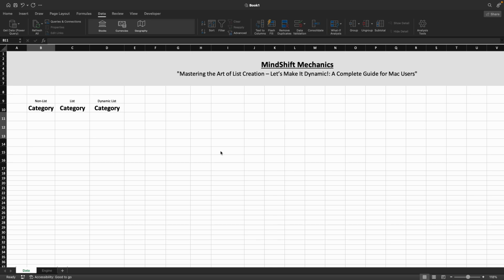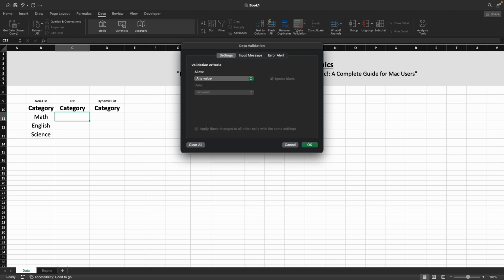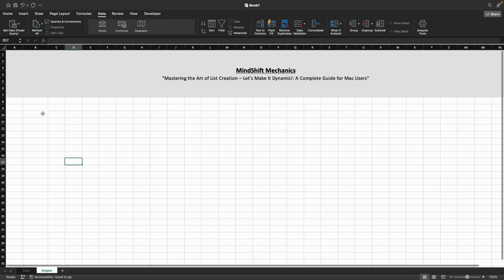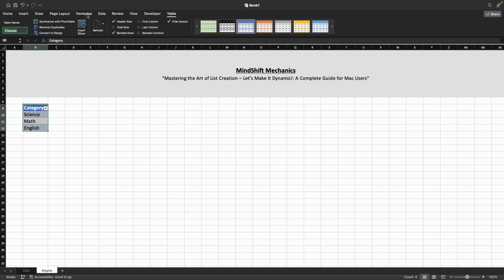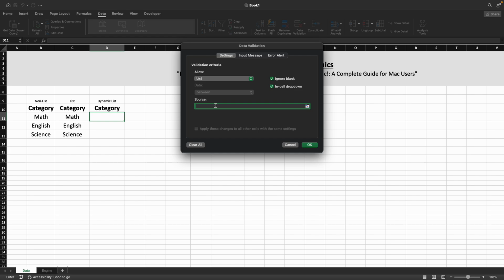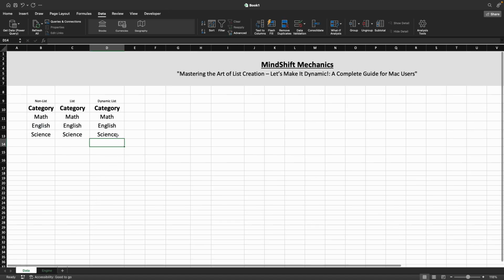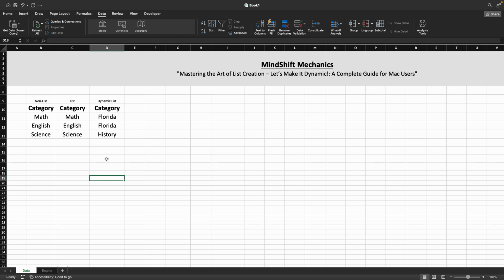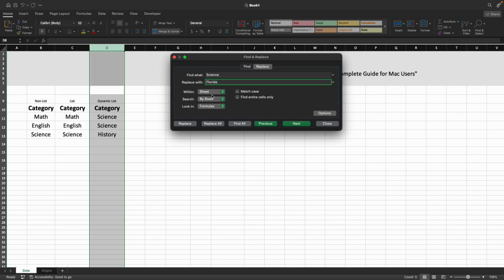Mastering the Art of List Creation – Let’s Make It Dynamic!: A Complete Guide for Mac Users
In this video, we’re diving into List Creation and How to Make It Dynamic in Excel for Mac. Learn how to set up effective lists from scratch, structure them for easy updates, and make your data work for you with automatic adjustments. Perfect for keeping your information organized, efficient, and adaptable to any changes!